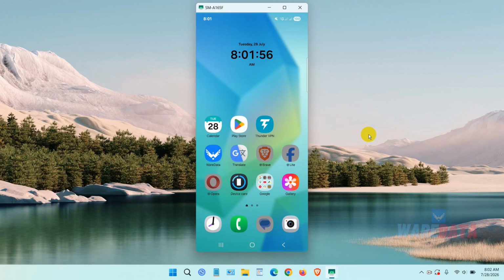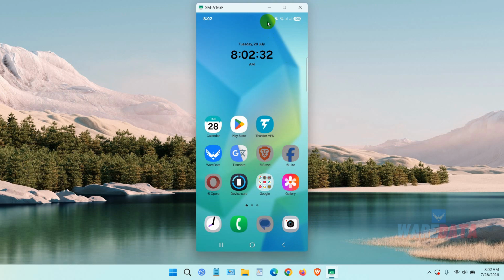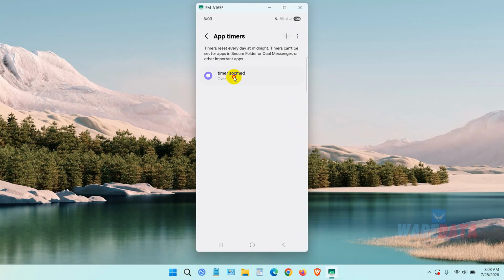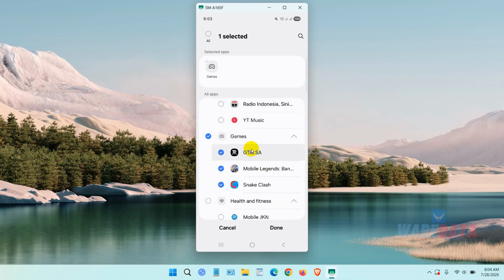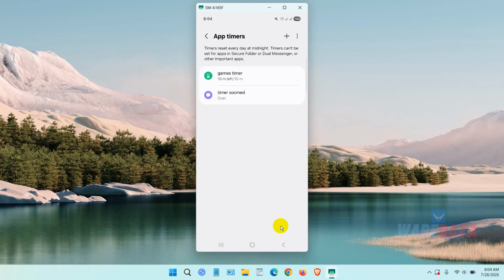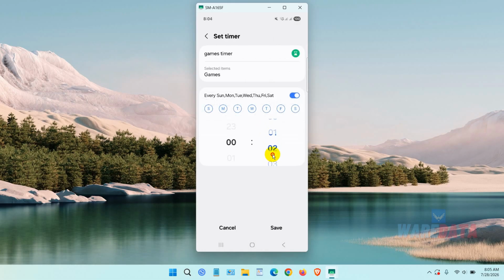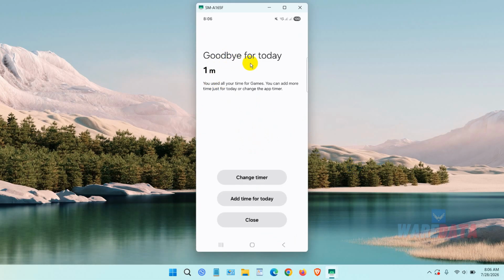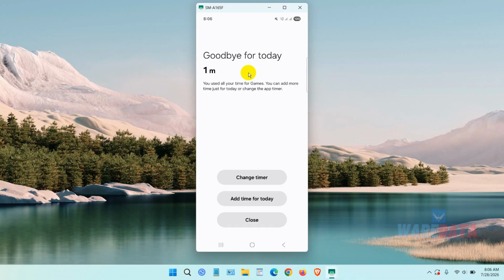How to Set Timer to App on Samsung Android Smartphone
If you want to limit the use of an application on a Samsung smartphone, you can set a timer on the application in the way shown in this video.